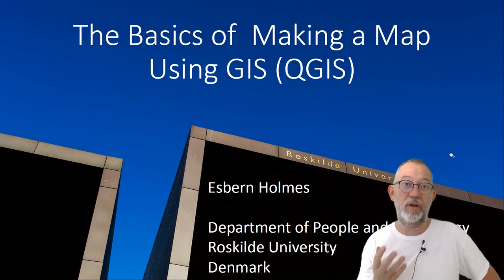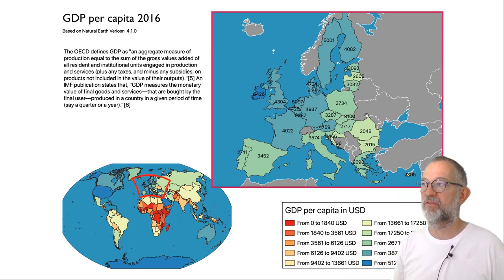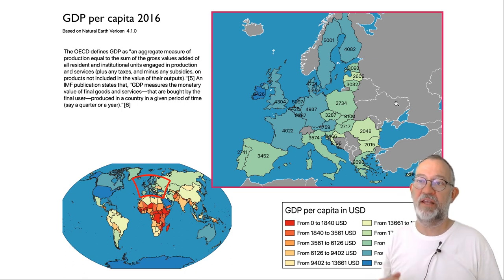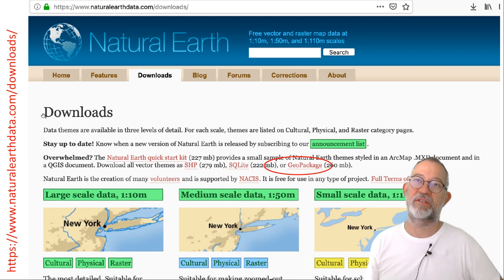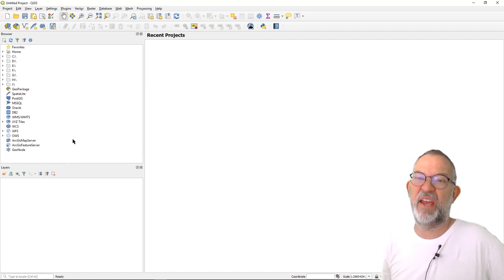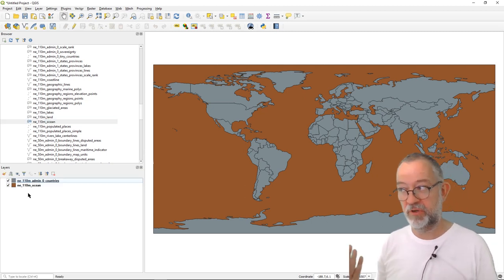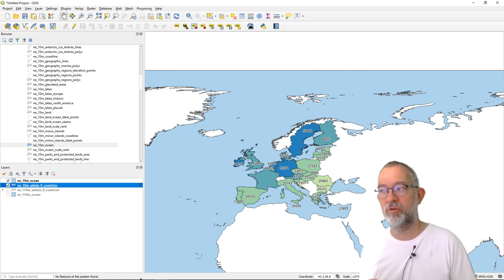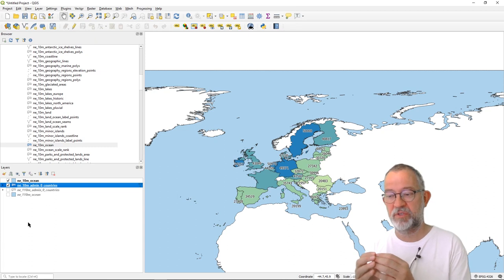Making a Map Using QGIS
Tutorial demonstrating the basic steps of creating a map using QGIS
Please note that natural earth has closed the download possibility. As a temporary measure, you can download the data from mu onedrive